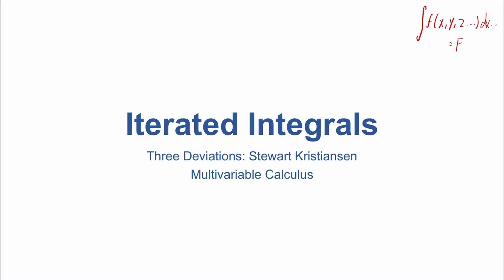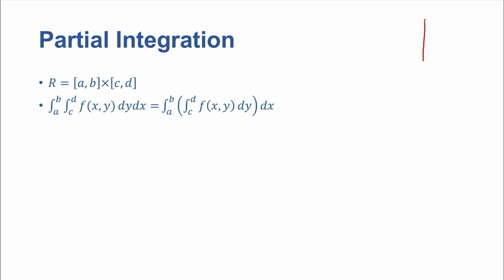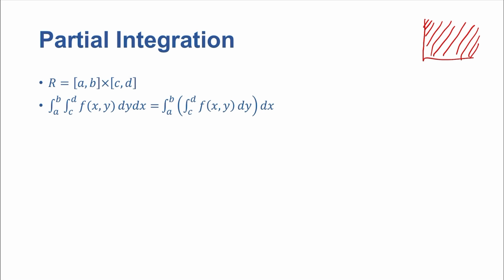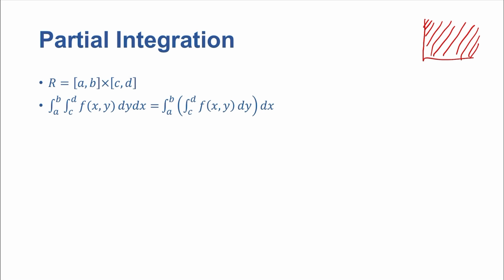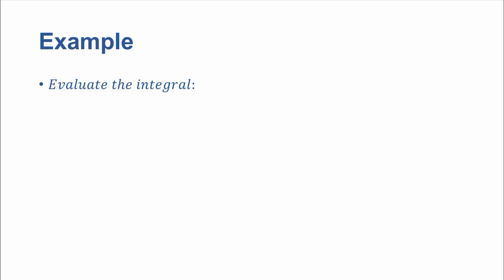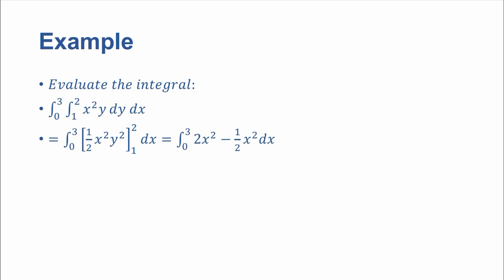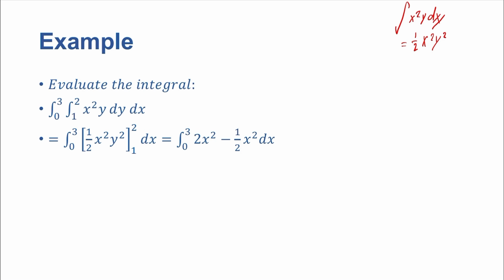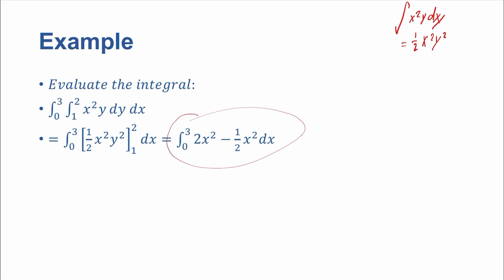Iterated Integrals (MC-42)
In this video we will learn how to preform double integrals exactly.

Lecture: Iterated Integrals (42)
Course: Multivariable Calculus
Unit: Multivariable Integration